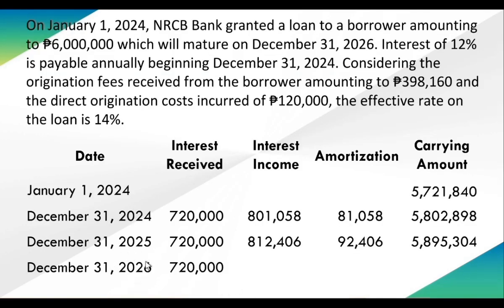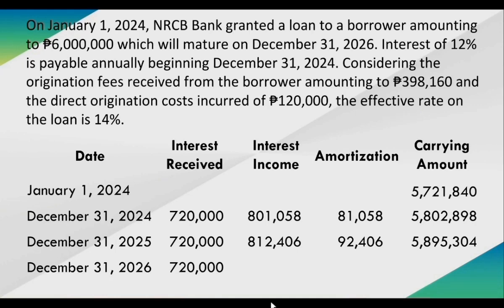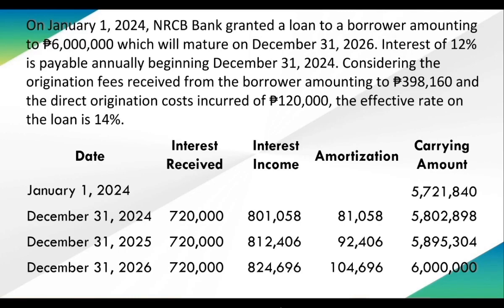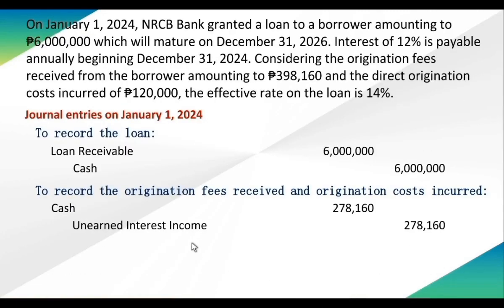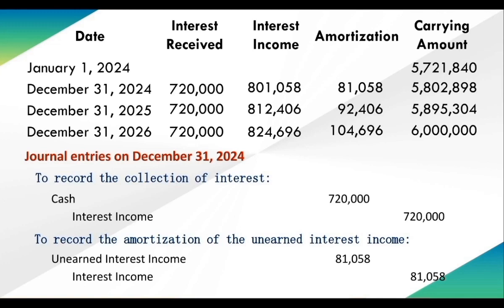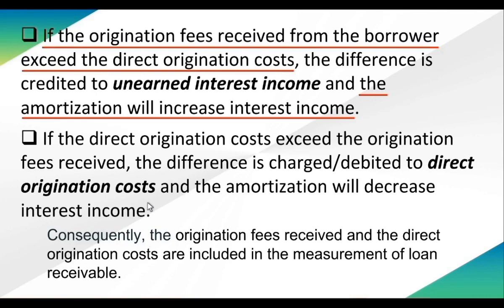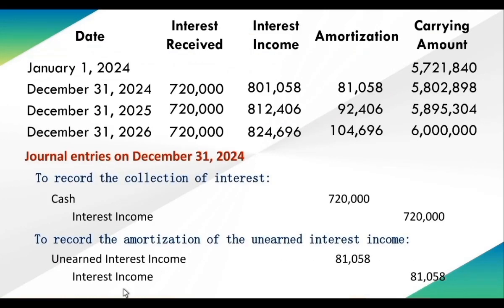Pt. 4: Loan Receivable (Financial Asset at Amortized Cost) - Amortization Table Plus More!